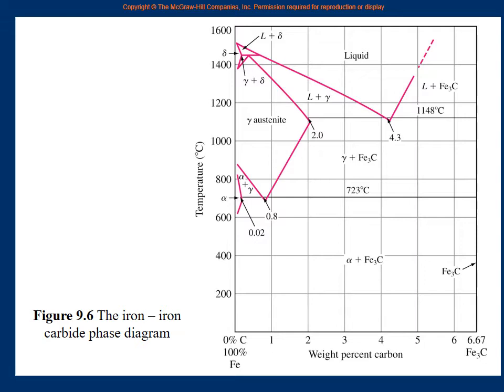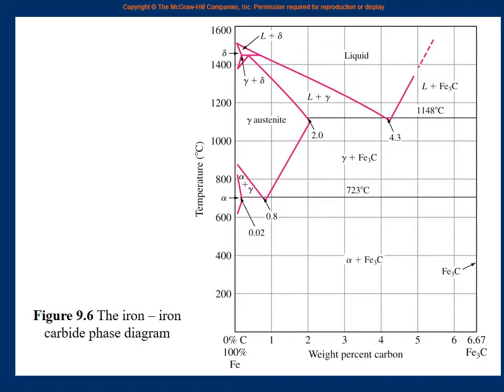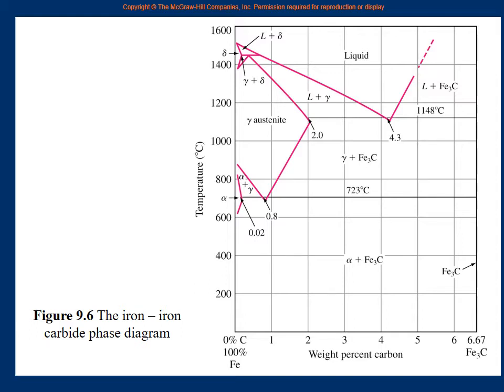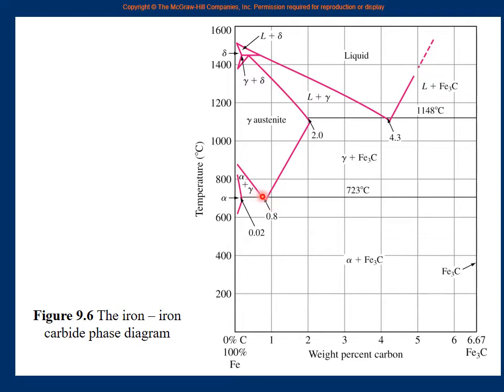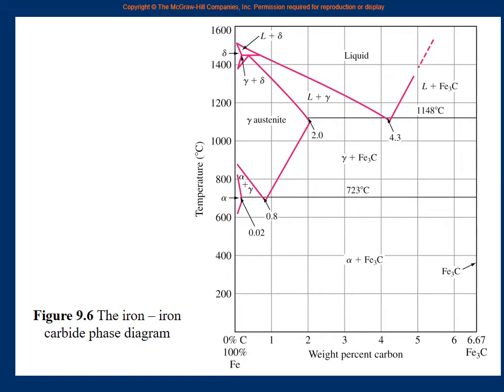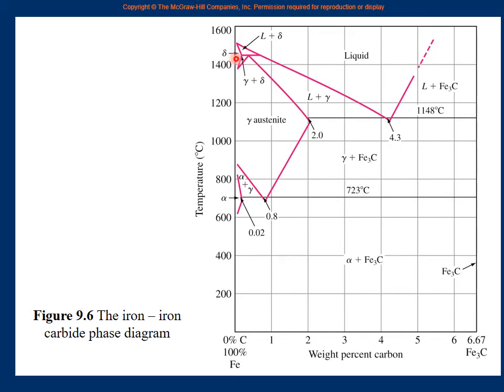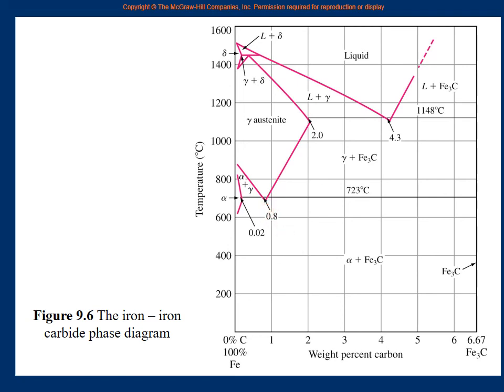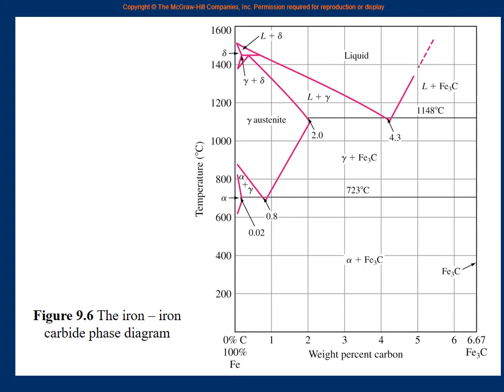Lec 1b Ch 9 Engineering Alloys